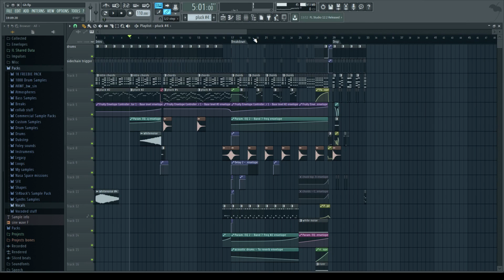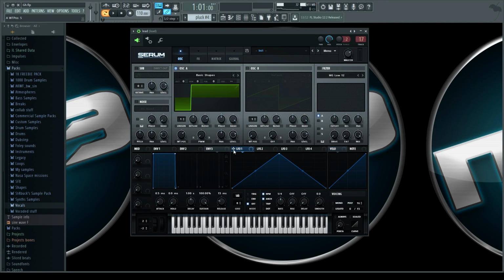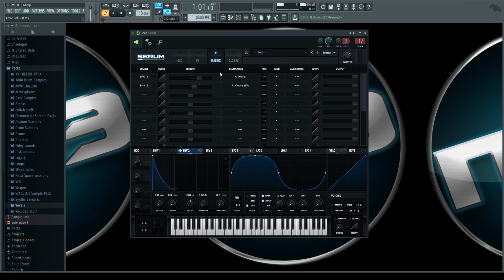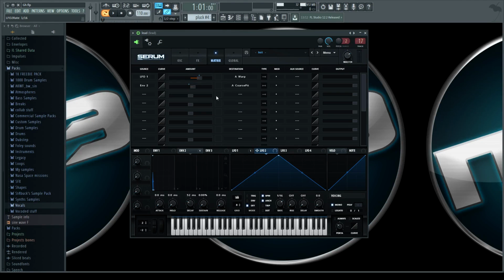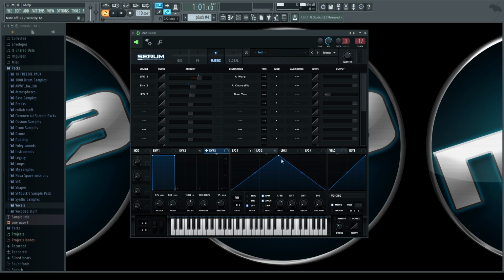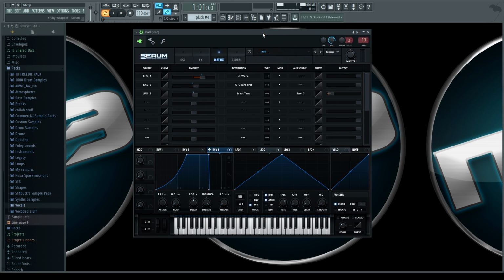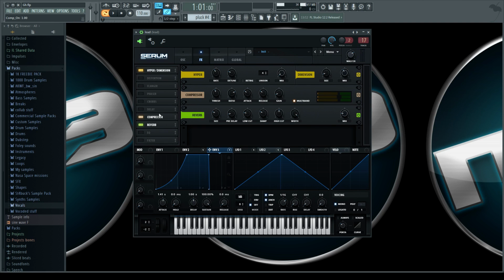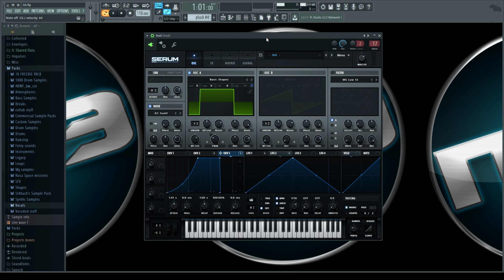How to make a vibrato pwm lead (Serum)